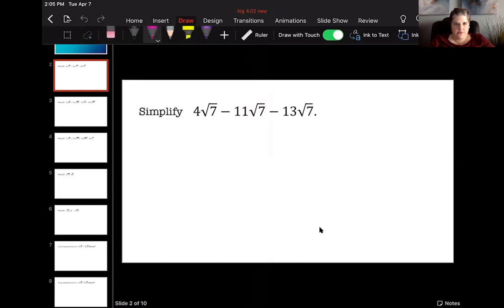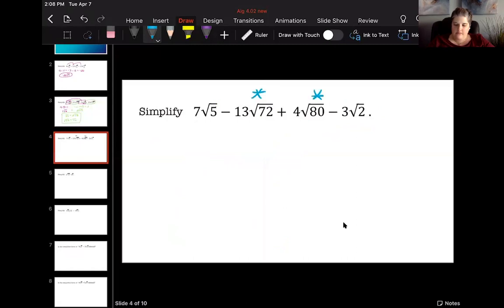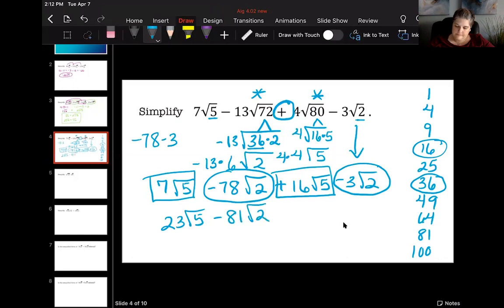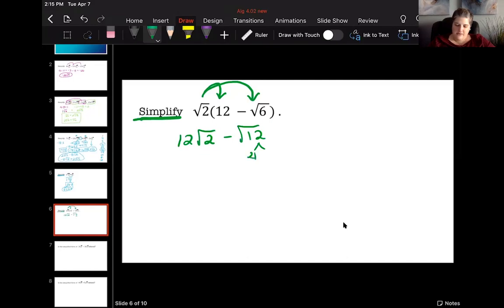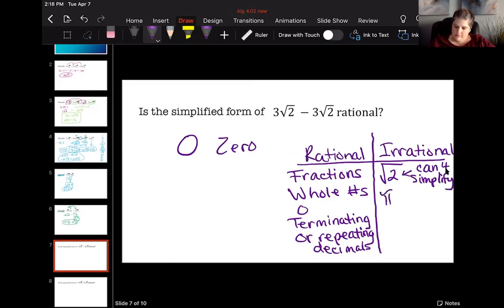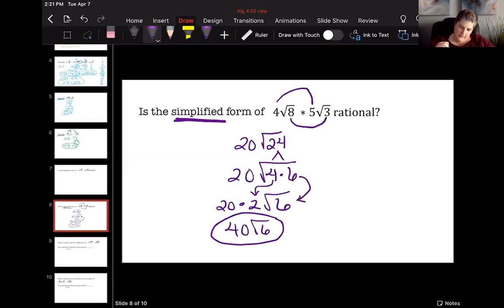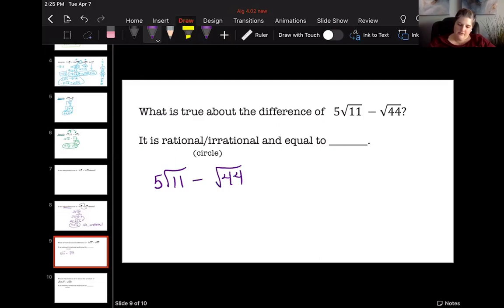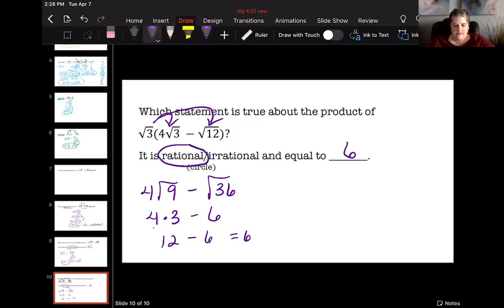4.02 Radicals and Rational Exponents Assignment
This video will help you complete your 4.02 assignment on Distance Learning.